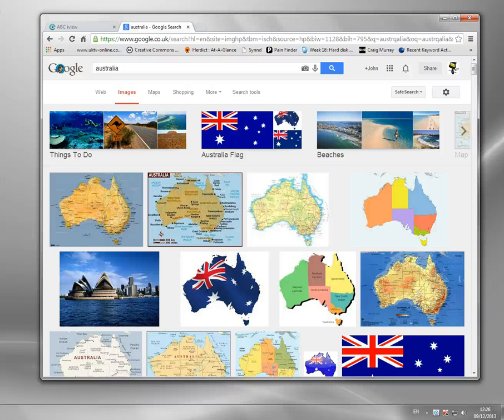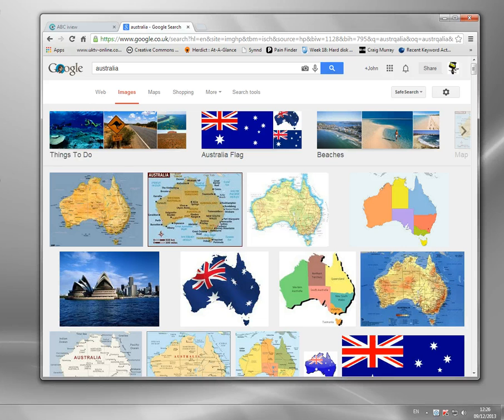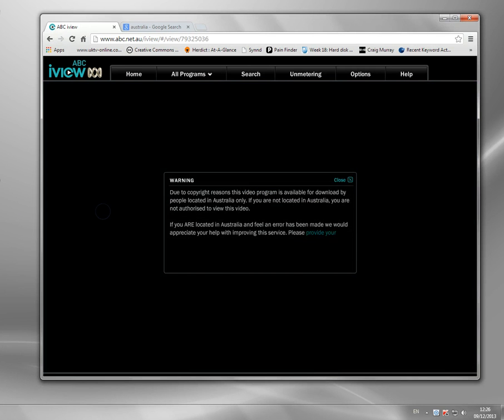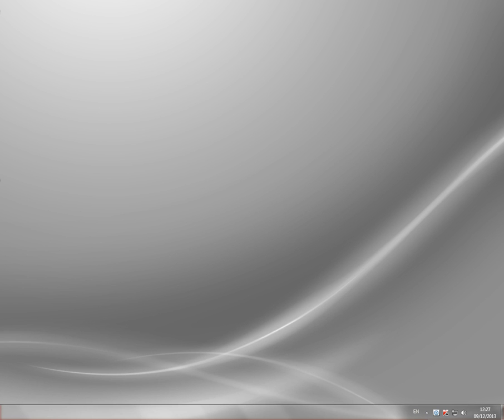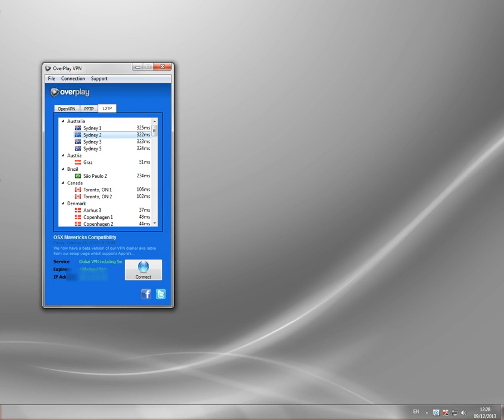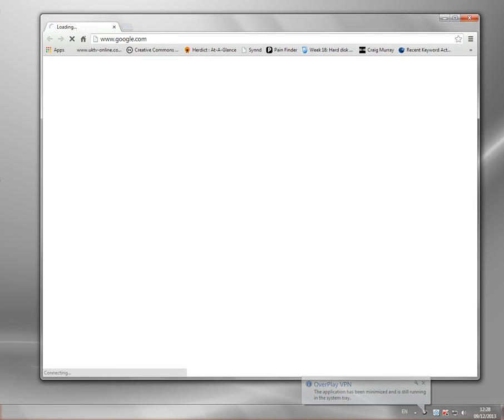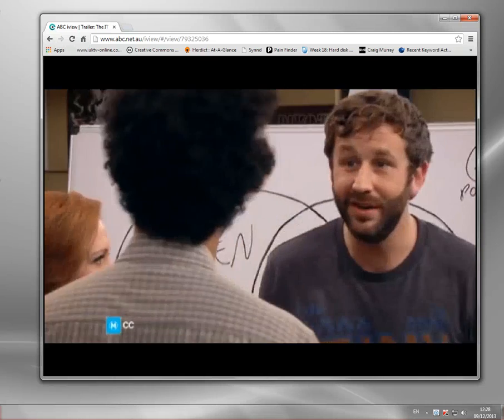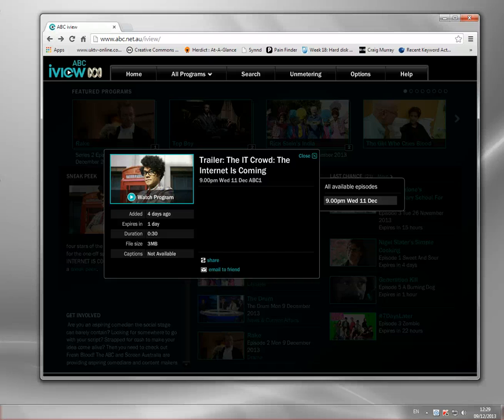How to Get an Australian IP Address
You may have discovered, like me - that it's actually very hard to access a lot of Australian web sites when you leave the country.  It won't matter if you're out of the country for work or pleasure - for 1 day or two years.  Basically lots of Australian web sites are inaccessible outside OZ.

There is of course a work around, all you need is an Australian proxy or VPN to use. That's where it get's a little tricky.  Due to the high cost of bandwidth in the country, you're unlikely to find a free Australian proxy server or VPN anywhere, seriously you won't.  You might find one after a few hours searching in the right place, but they rarely last a couple of hours before becoming overloaded.

Fortunately a few companies are providing a all inclusive service which includes Australian connections - this video demonstrates one of the best.